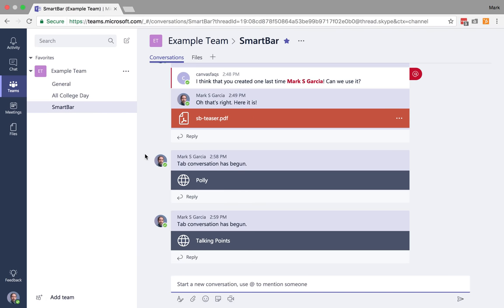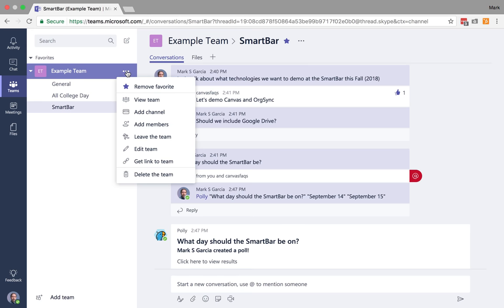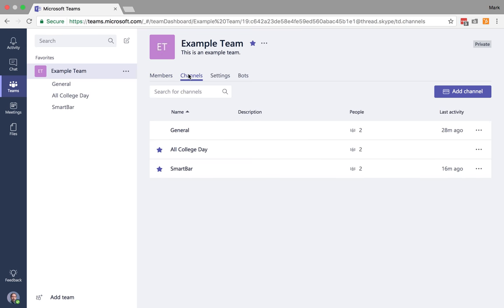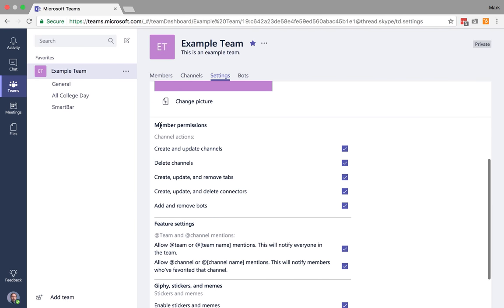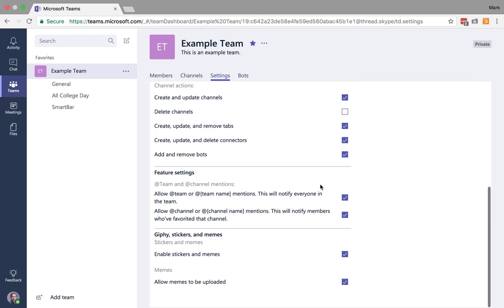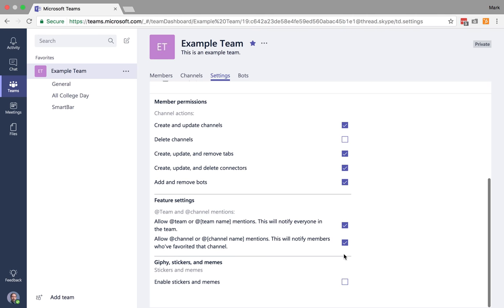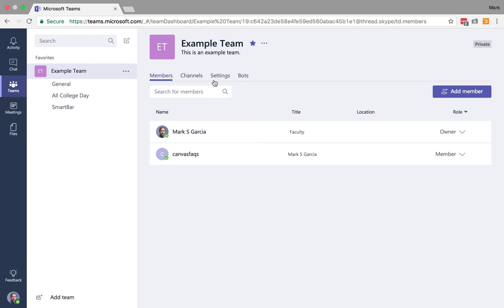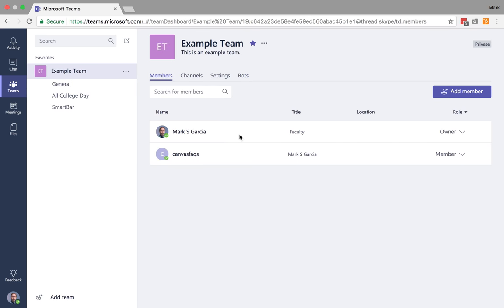05 Microsoft Teams View Team Settings